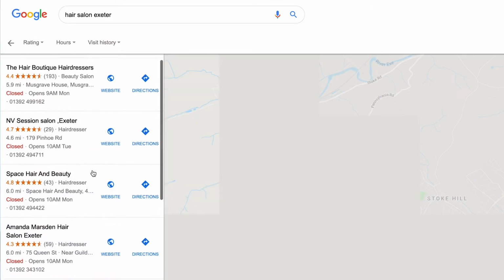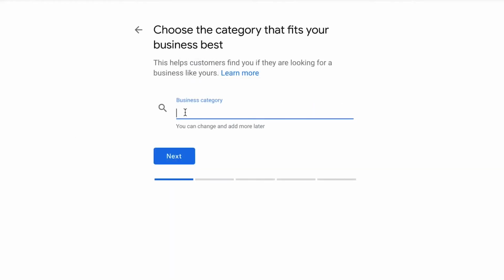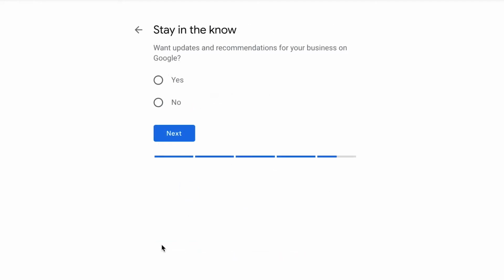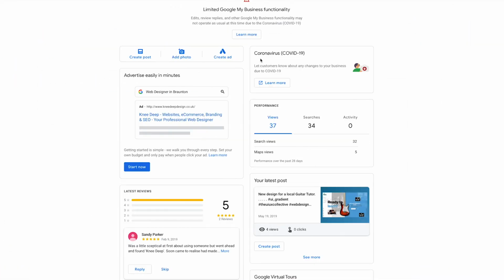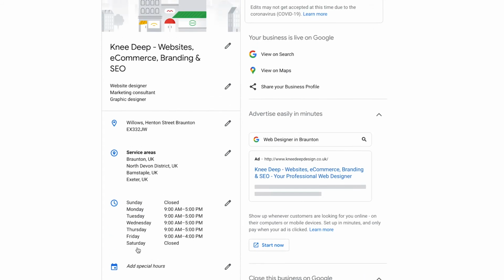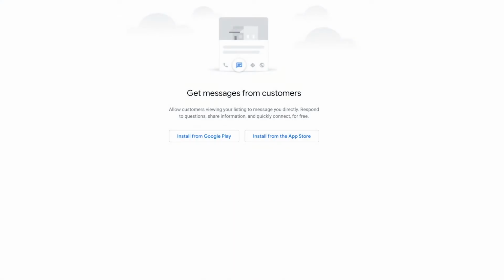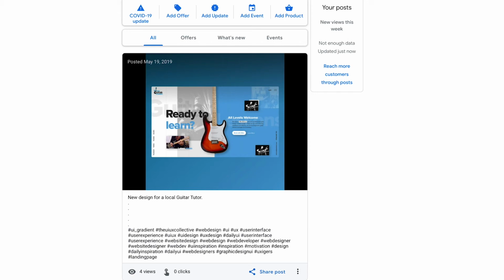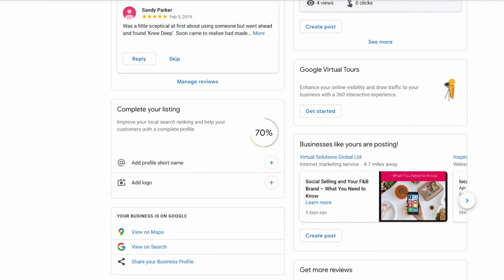How to set up a Google my business page for Beginners | Local SEO 2021 👀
Today we are talking about how to setup a Google my business page for Beginners, local seo strategy,  listing and how it will allow you to rank higher in Google by setting it up correctly.

We are going to run through the process of setting the business listing account up for your small business seo, and then I will show you how you can maximize your opportunity and rank higher in google, and the local search results.

It's a step by step guide on how setup google my business page in 2021, plus its full of local seo tips, local seo hacks to set you off on the right track.

Google my Business pages are a fantastic way to get people to find you when searching for a local business, every business should have one and I will show you how easy it is.

⏱️CHAPTERS ⏱️

0:00 Intro
0:39 What is a Google business listing?
1:43 Set up a Google business page
3:58 Receiving confirmation of your Google business account
4:22 Setting up your Google Business page for local seo
5:12 Name, Address and Phone number (NAP)
6:22 Google Reviews
7:00 Branding your account.
7:45 How to best use Google Business posts
9:13 Recap

Channel inspired by creators: Wes McDowell, Darrel Wilson, Create a Pro Website, Jesse Showalter, CharliMarieTV, Neil Patel